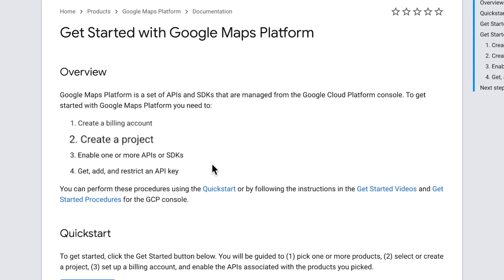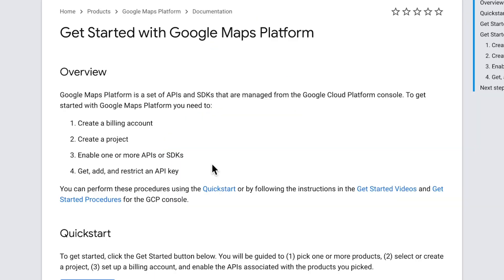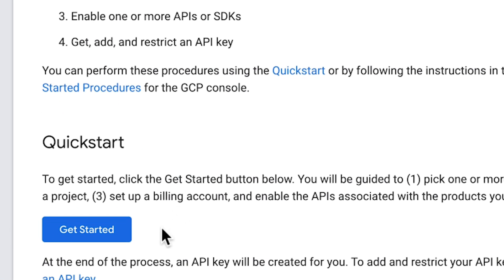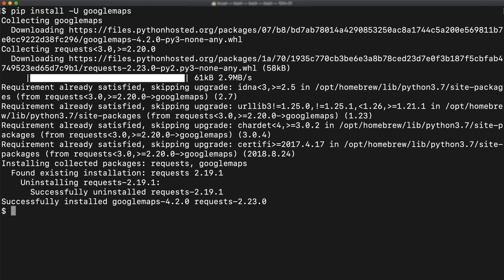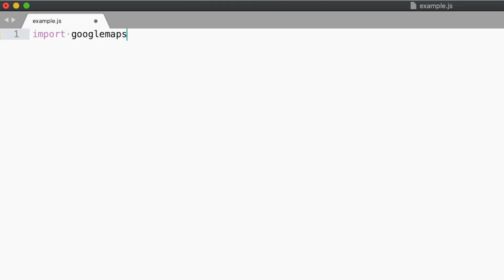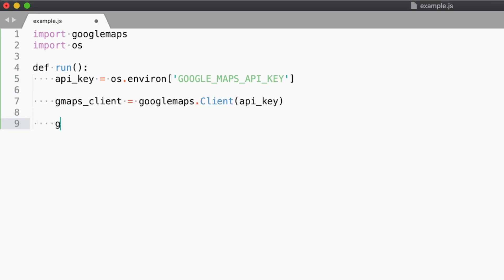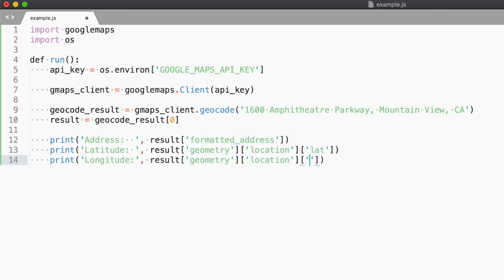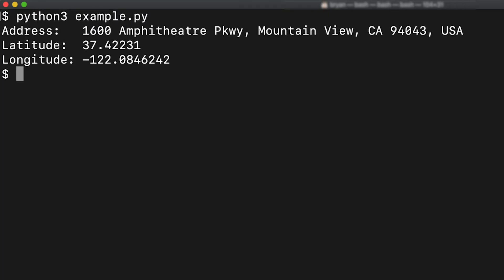Google Maps API Python SDK Tutorial | Example of Latitude & Longitude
In this tutorial, we are using the Google Maps Python API SDK and showing you how to use it with an example of Geocoding Latitude and Longitude.